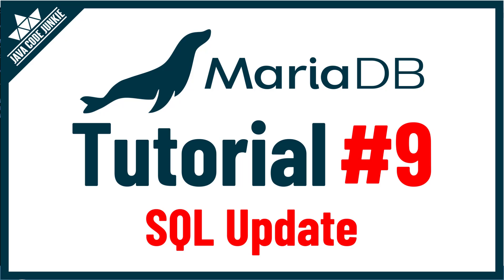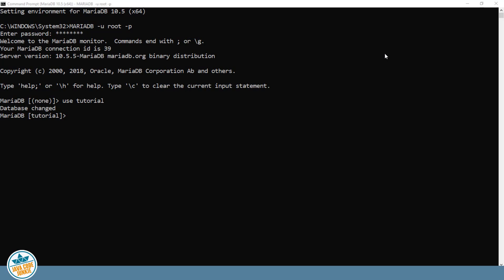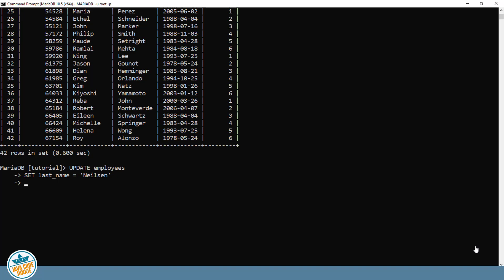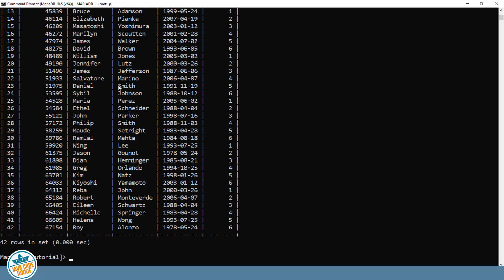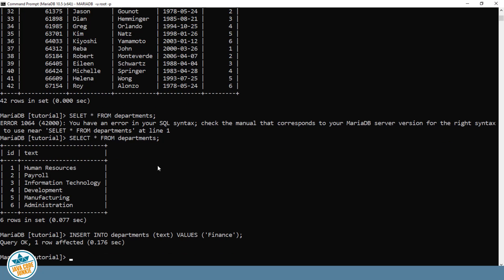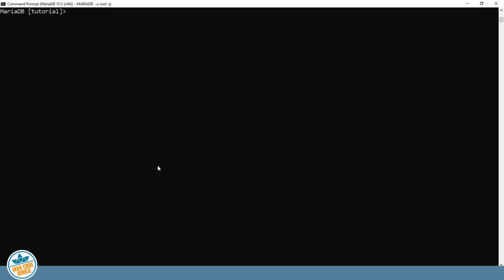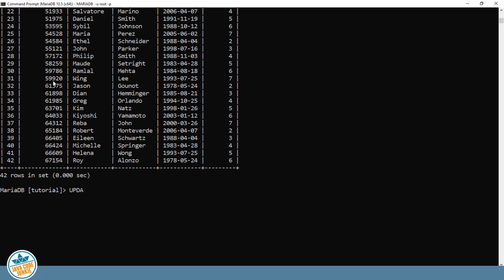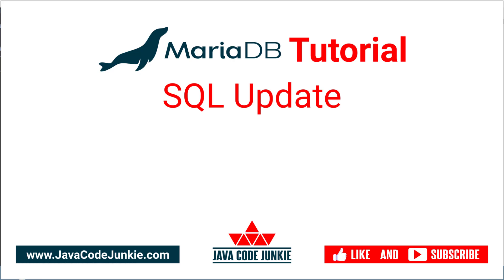SQL Update | MariaDB Tutorial for Beginners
In this video tutorial we are going to examine the MariaDB SQL Update Statement.  The SQL Update Statement updates columns of existing rows in the named table with new values.  The SET clause indicates which columns to modify and the values that they should be given.